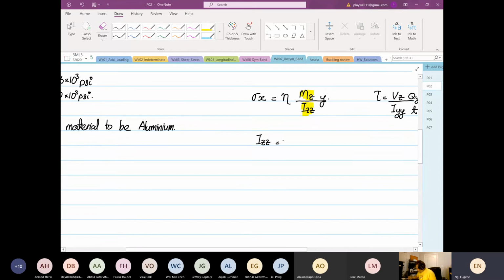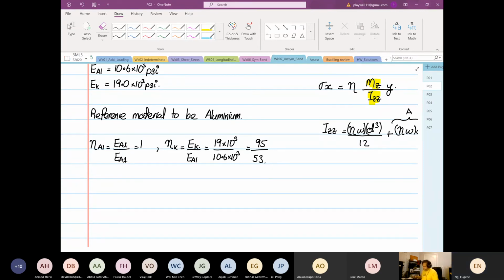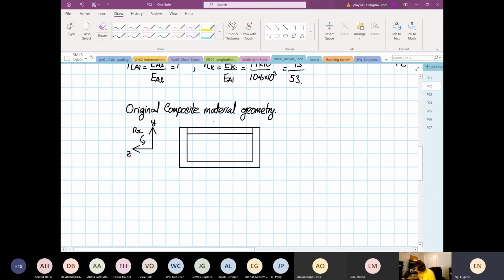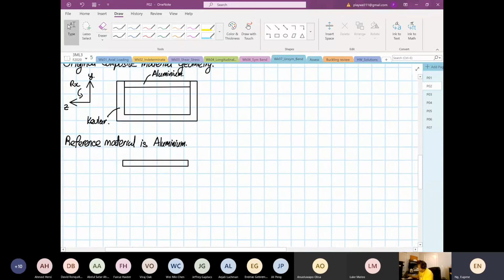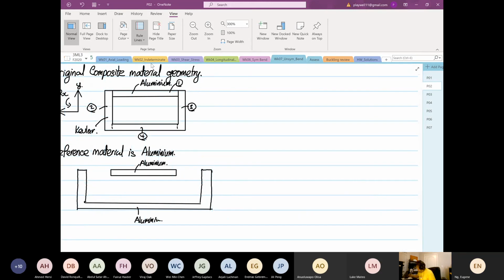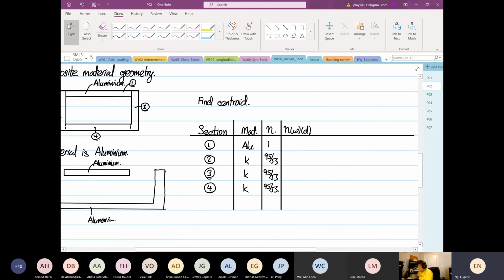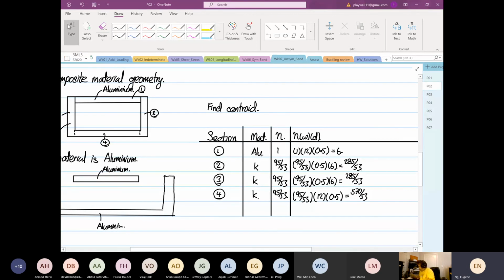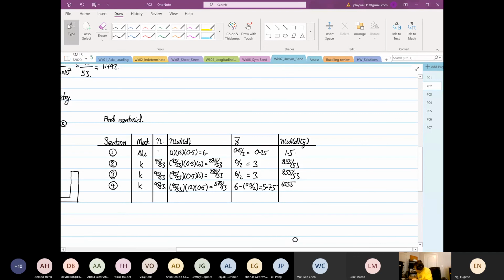Wk07 Sand Ecc P03